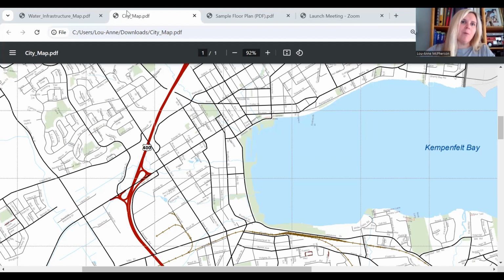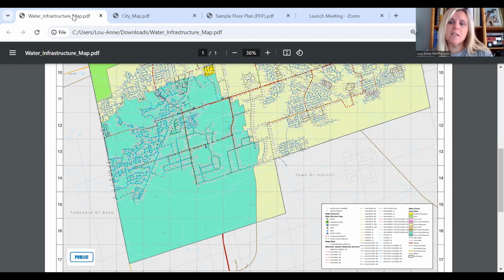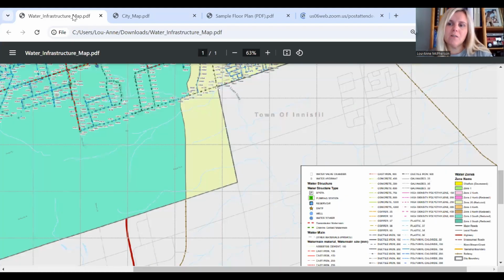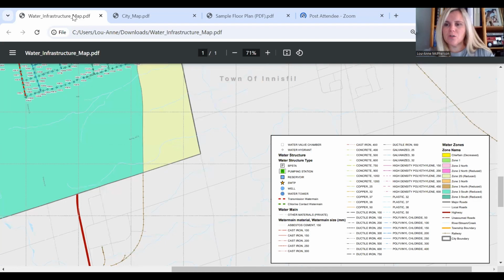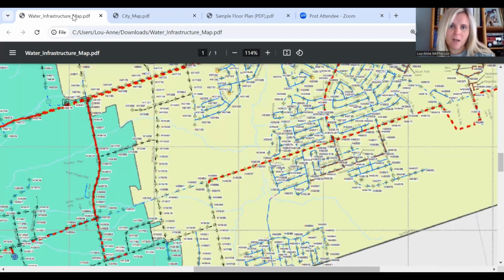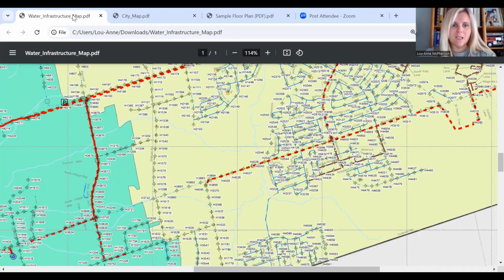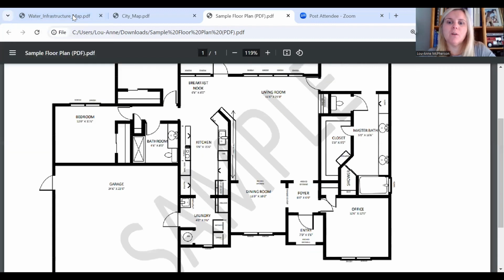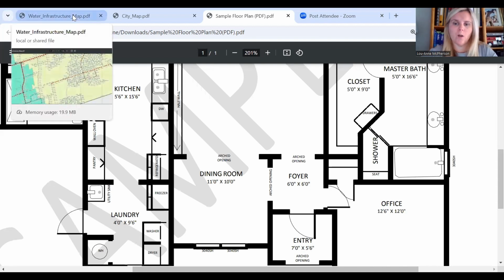Firefighter Aptitude Test: Maps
This tutorial is for aspiring firefighters who want to know what to study for a firefighter aptitude test.

Map reading questions are on the majority of firefighter tests in Canada: CPS Test, FACT Test (OFAI Test), NFST Test, and OS Test (Gledhill Shaw).

Learn about the most common maps on firefighter tests and the common firefighter map reading test questions that you will see.